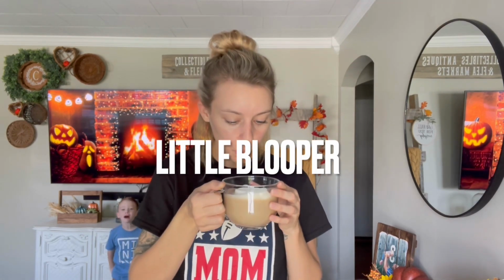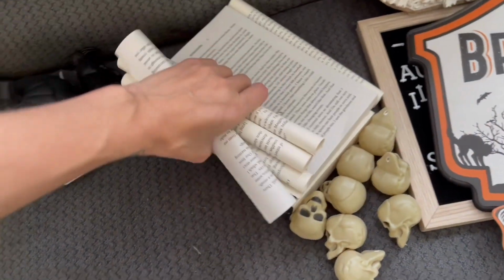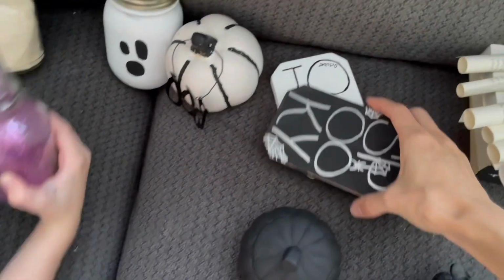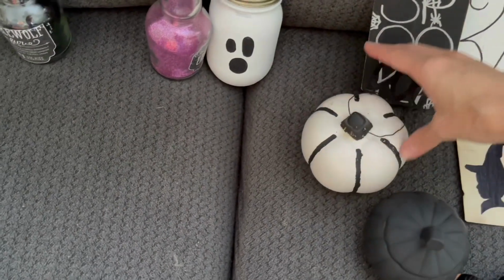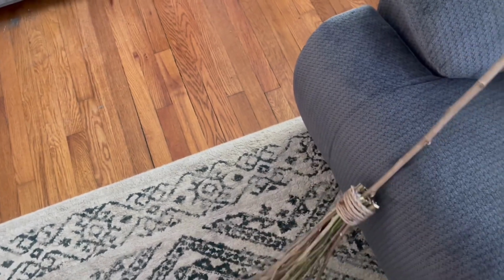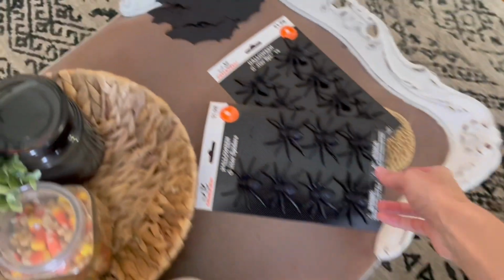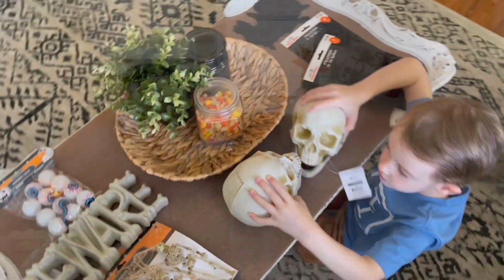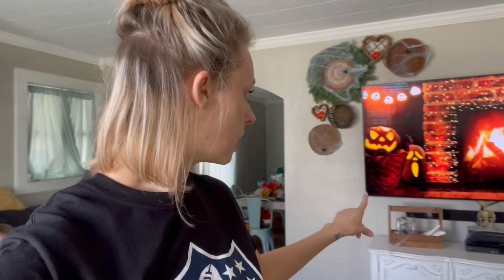HALLOWEEN DECORATE WITH ME 🦇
🎃 MESSY HOUSE CLEAN WITH ME ! || what happened!? || trying to get things back in order

🏡 LINKS-
MOON/STAR CURTAINS
WATERPROOF MATTRESS PROTECTOR
BEDDING SET
BED FRAME
DINOSAUR RUG
DUVET COVER
DOG BEDS